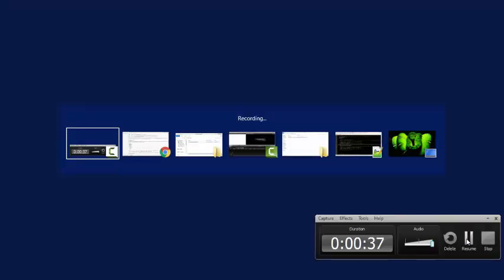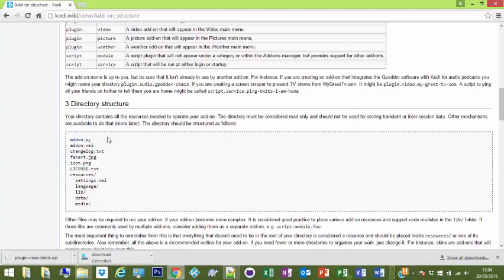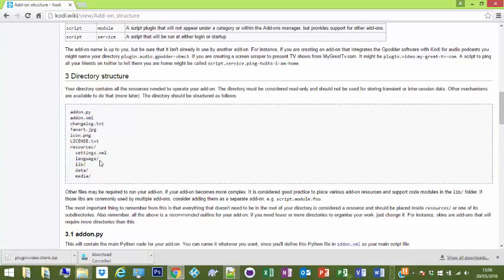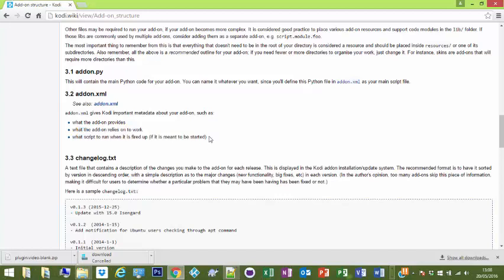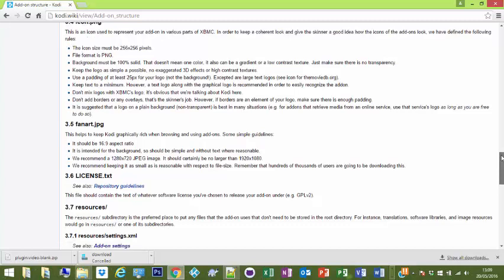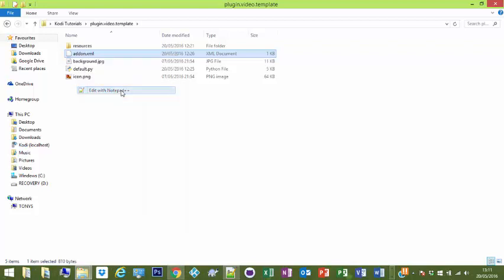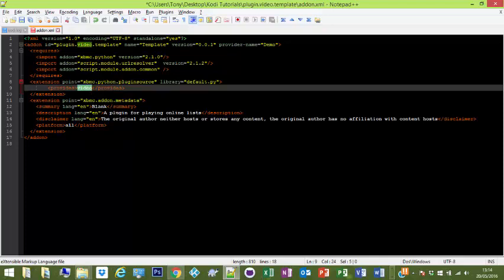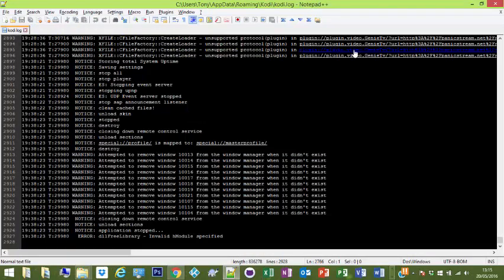1 Plugin Structure